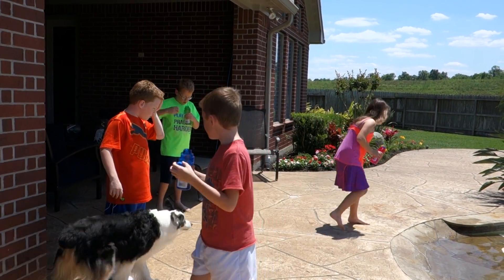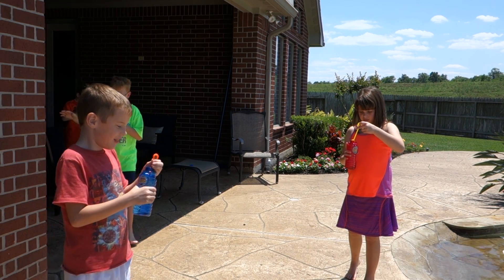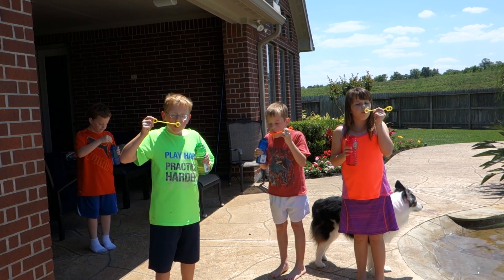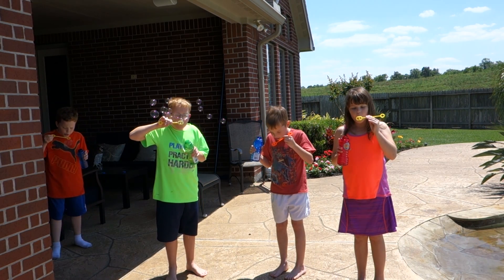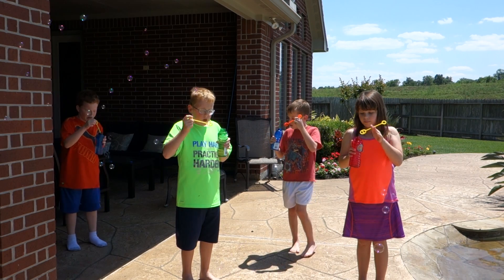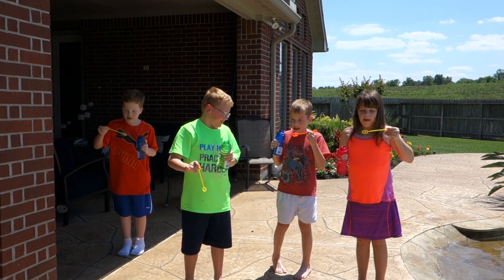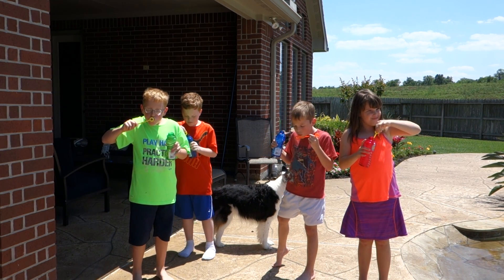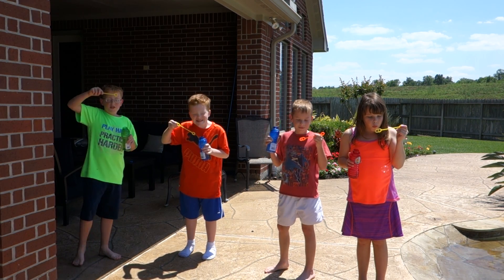Who can blow the largest bubble challenge?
As it is spring and bubbles are just a part of the presummer fun.  The kids try and blow the largest bubble.